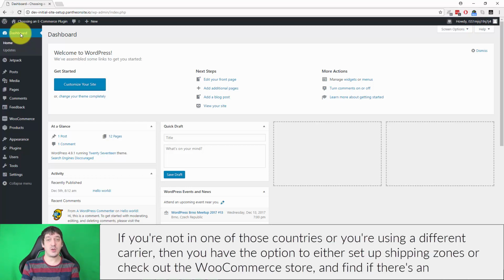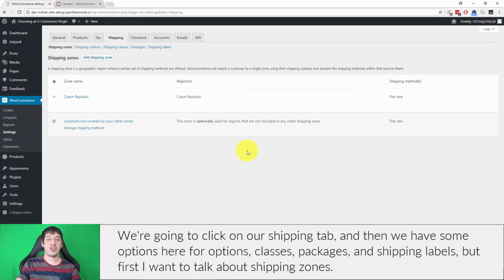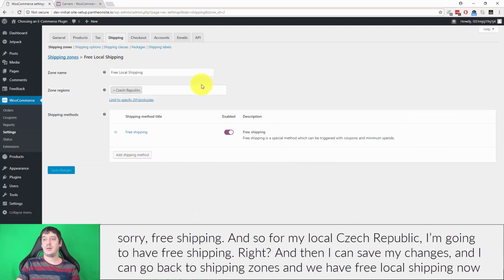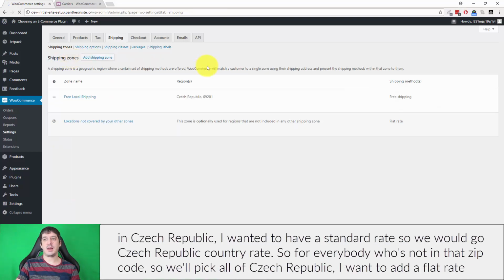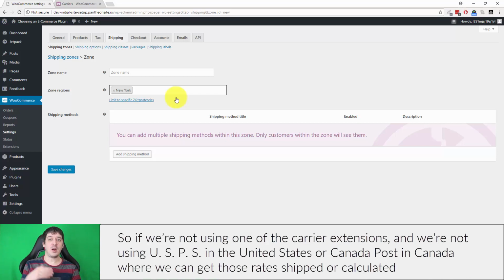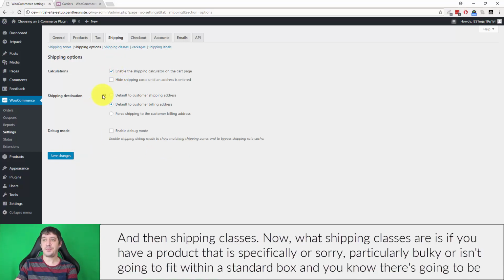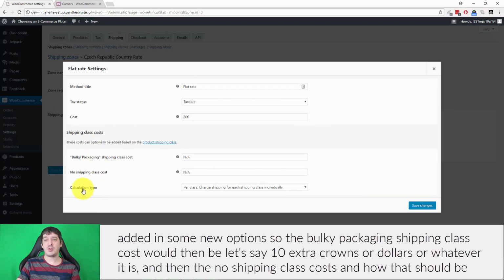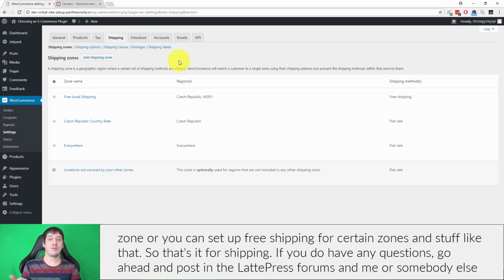LattePress Tutorials - WooCommerce Shipping Settings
This video will guide you through WooCommerce Shipping Settings and Setup, shipping zones and automated shipping rates.